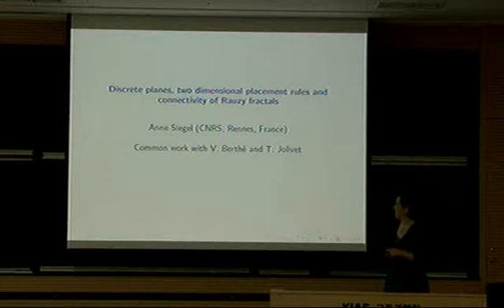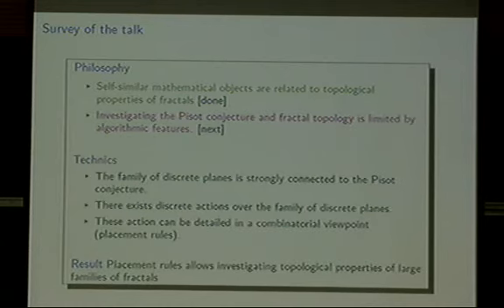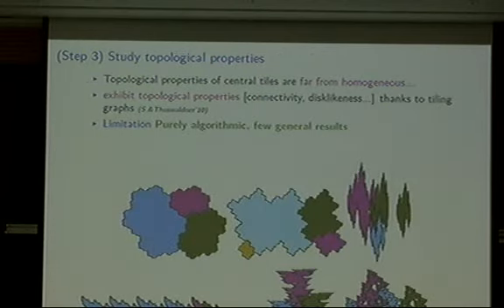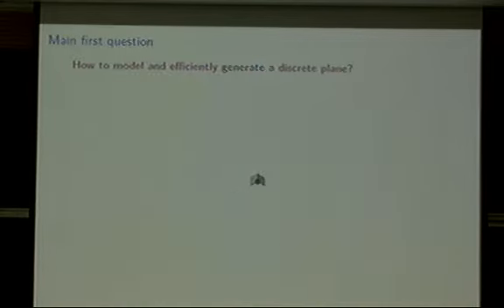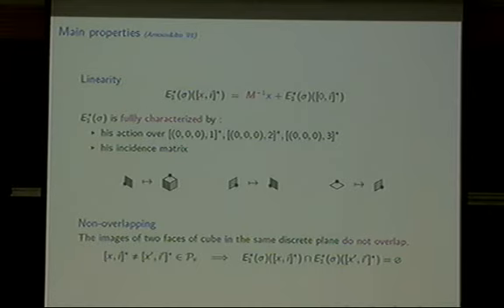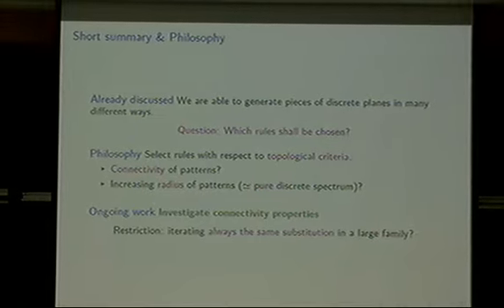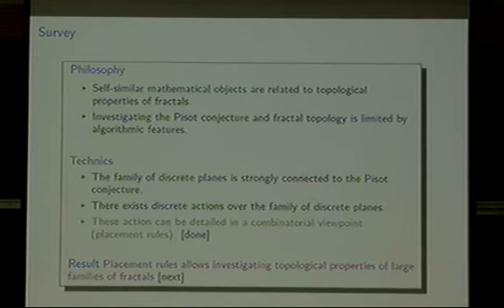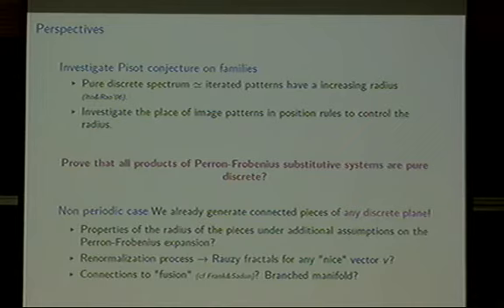Anne Siegel / Discrete planes, two dimensional placement rules and connectivity of Rauzy fractals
The Mathematics of Aperiodic Order
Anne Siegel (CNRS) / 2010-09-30